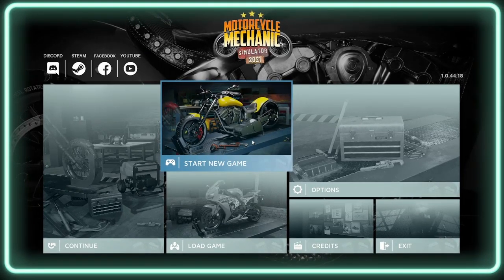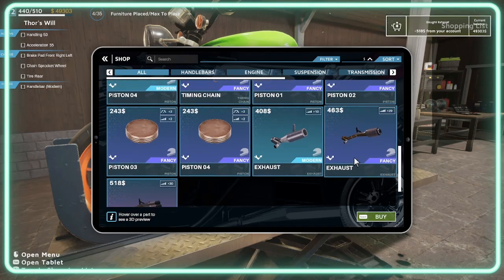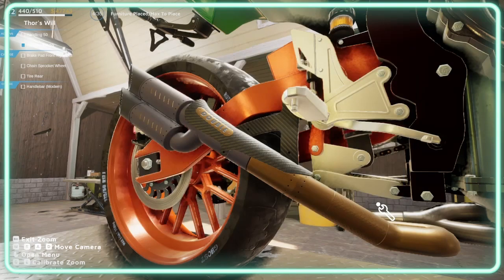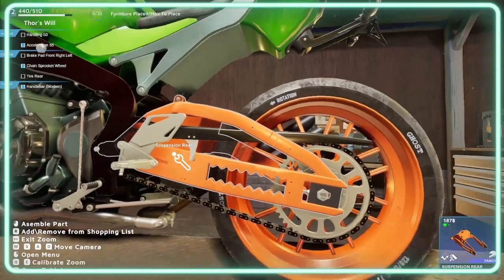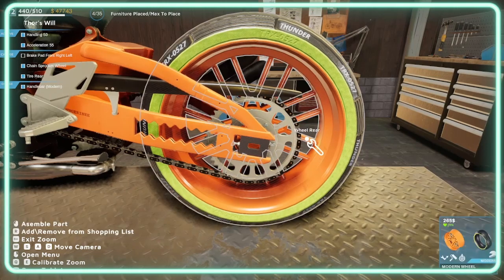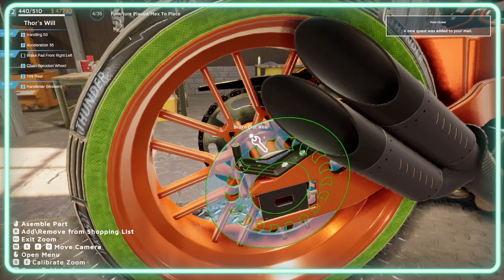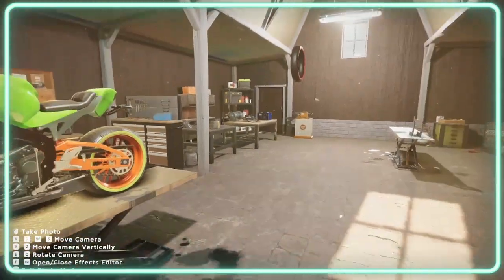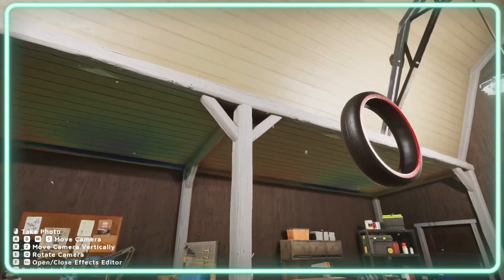sporty racer motorcycle mechanic simulator gameplay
sprocket wheel  replacement on a naky motorcycle mechanic simulator 21

In this series 2 episode 4 of motorcycle mechanic simulator 21 I will be replacing a chain sprocket wheel and various other the parts on a sporty racer motors naky

2k23